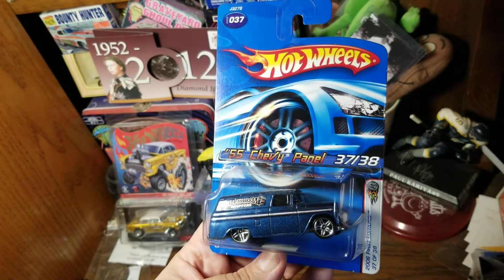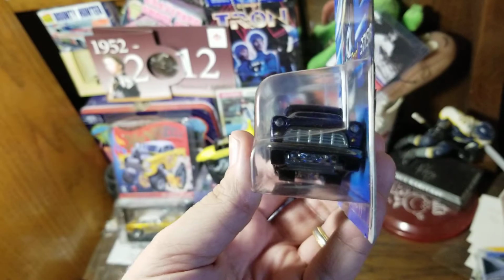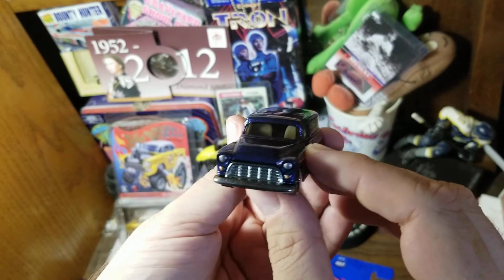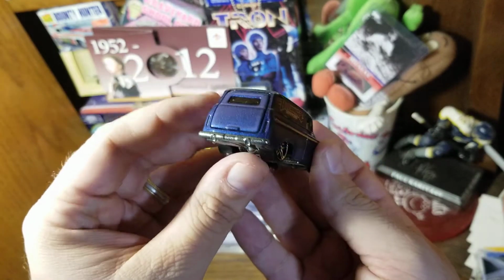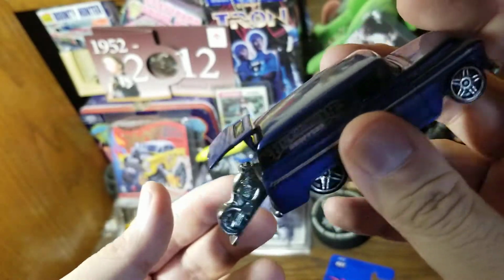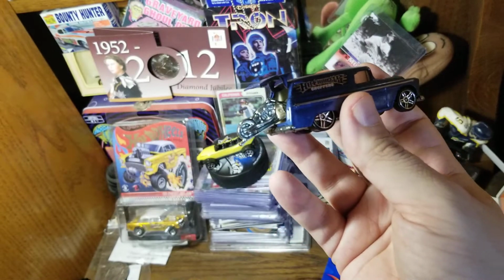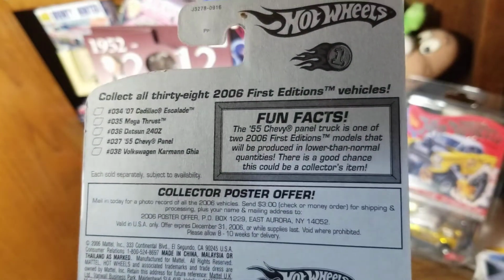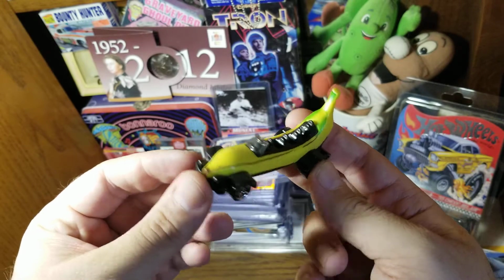Hot Wheels 1955 Chevy Panel has a special feature - Unboxing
I wasn't collecting hot wheels when this was released 15 years ago.  It generated a lot of buzz back then, but not so much now.  If you also weren't collecting back then, you will see this model's unique feature.